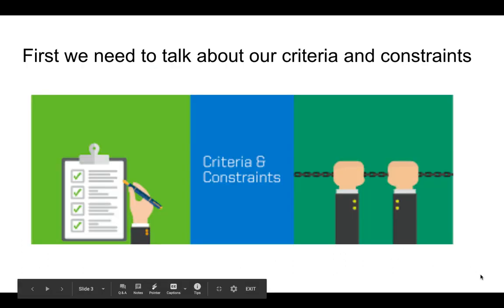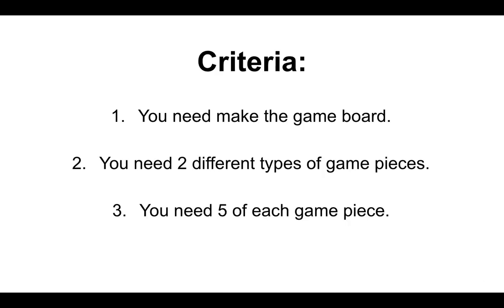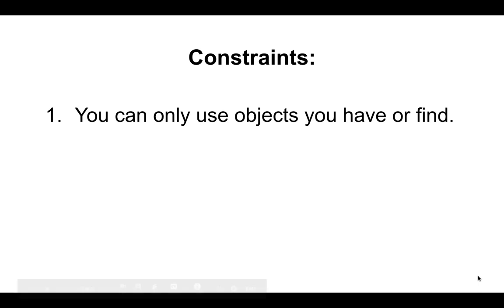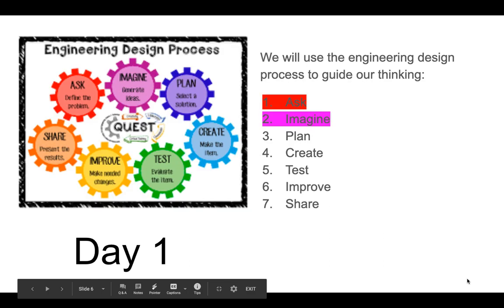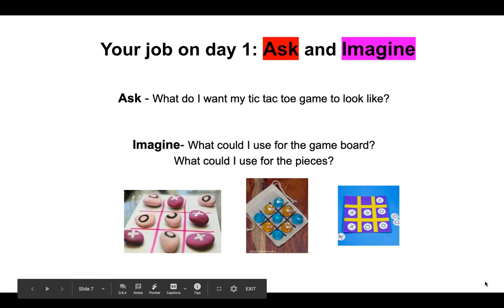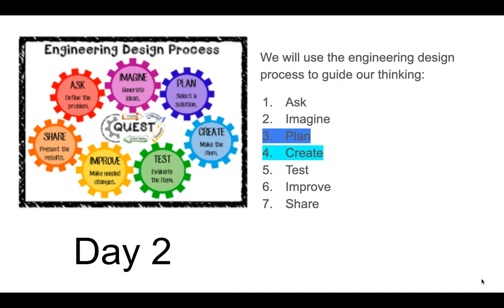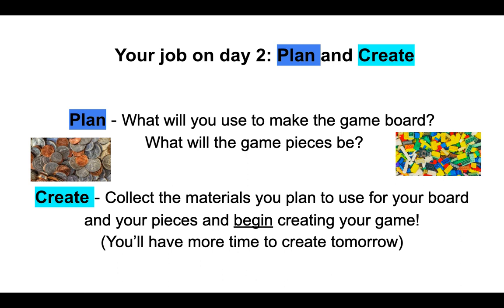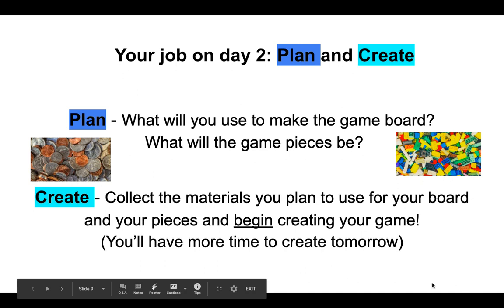Primary STEM make your own game: May 5, 2020 12:43 PM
Primary STEM DC tic tac toe